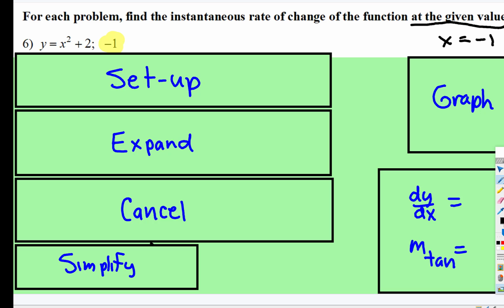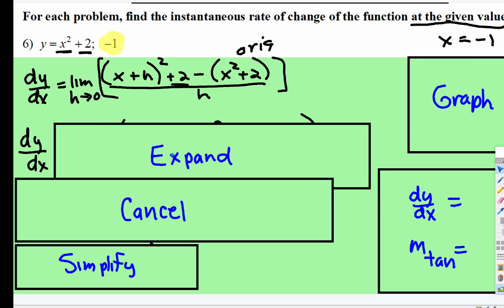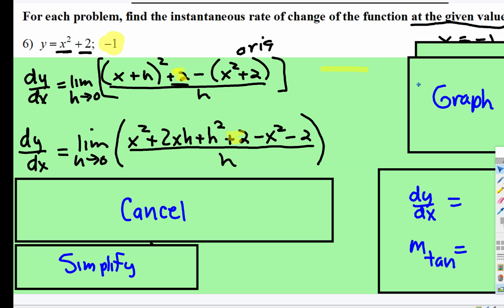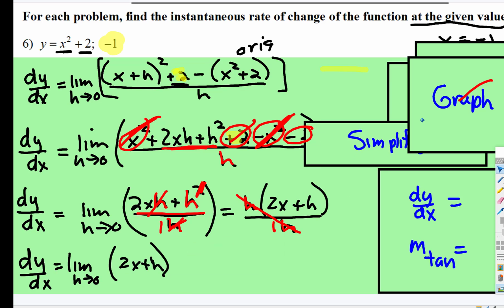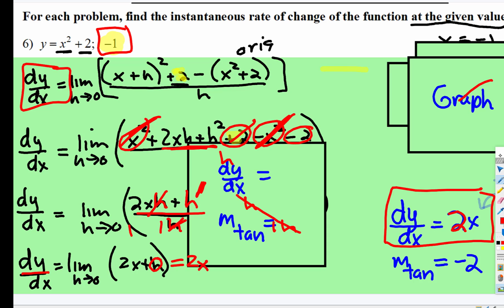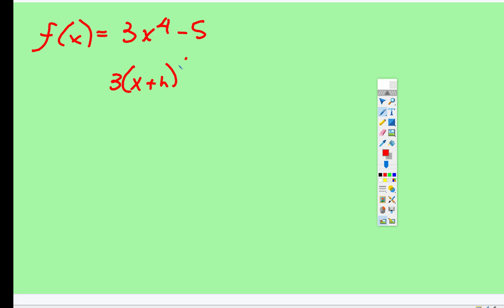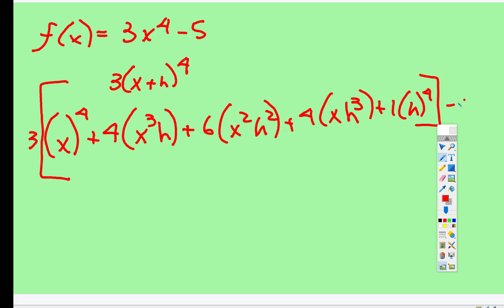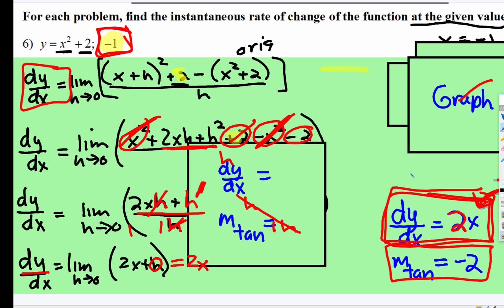Derivative: Limit Process of Difference Quotient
This video gives one more example (this one at a given x-value) of finding the Derivative using the Limit Process of the Difference Quotient.